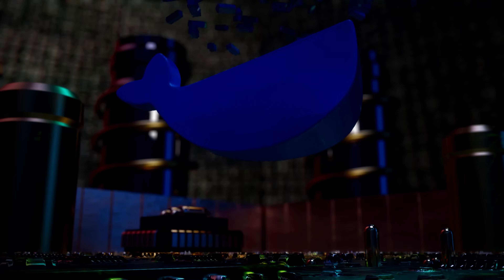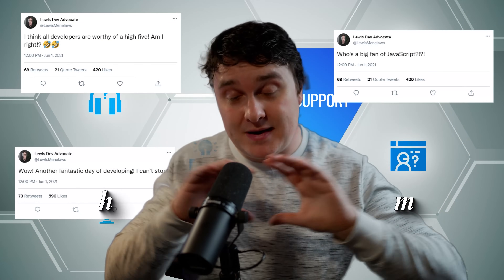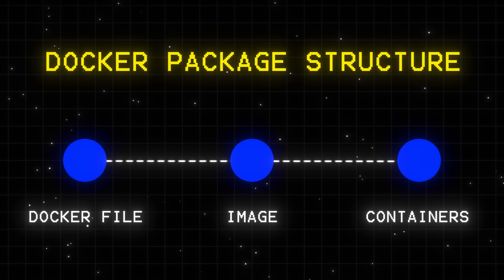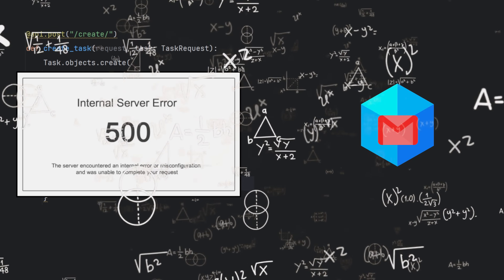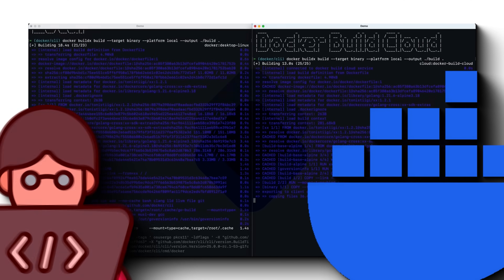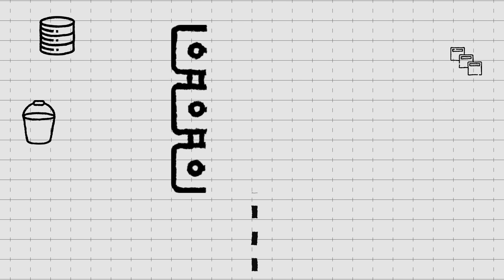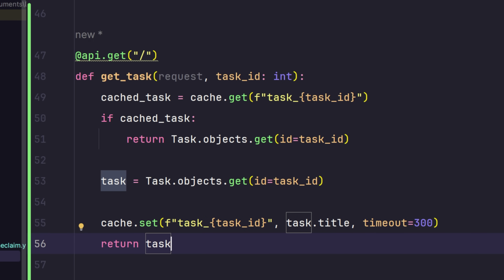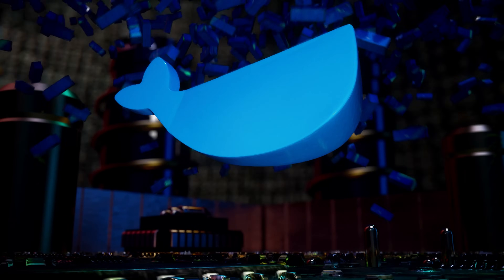I Took a Basic Todo App and Made It Cost $2000/Month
We all know what a $0/month app looks like. Simple, clean, and probably sitting on your computer right now. but what happens when you take that app and over-engineer it until it costs $2000/month?

In this video, I start with a basic to-do list app and progressively upgrade it with databases, Docker containers, real-time functionality, logging, and load balancing — transforming it into a full-blown enterprise beast. Whether you're a beginner or a seasoned dev, you’ll see just how quickly software architecture can escalate.

Tech Stack:
React
Flask (Python)
PostgreSQL
Docker & Docker Compose
Redis, RabbitMQ
Nginx, WebSockets
ELK Stack, Prometheus, Grafana

TIMESTAMPS
0:00 Intro
0:08 Why does this cost so much?
0:33 The App we are building
0:45 The $0 Build
1:56 The $30 Build
3:43 The $30 Build Breakdown
3:53 The $100 Build
5:32 Thank you Docker!
6:15 The $100 Breakdown
6:31 The $500 Build
7:58 The $500 Build Breakdown
8:23 The $2000 Build...
10:17 The Final App with all the containers running lol
10:38 Thank you Docker!